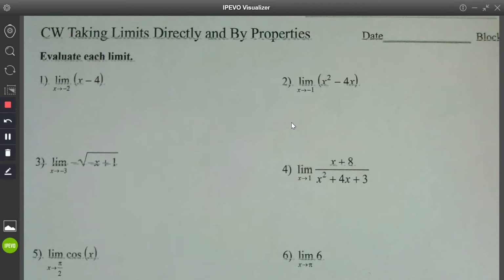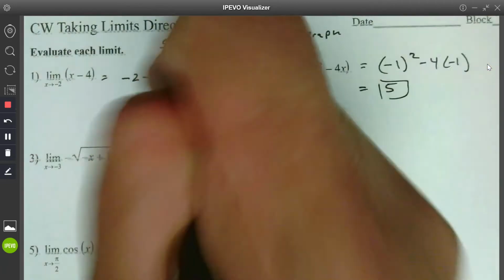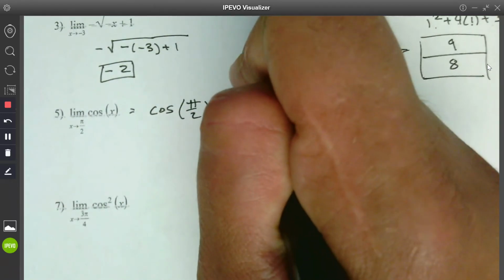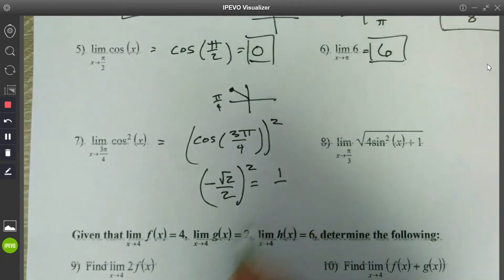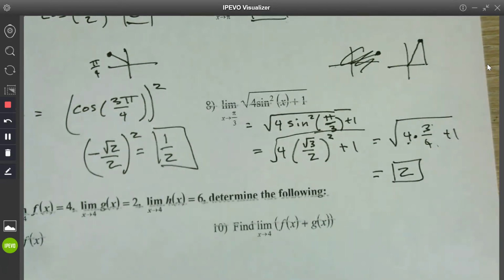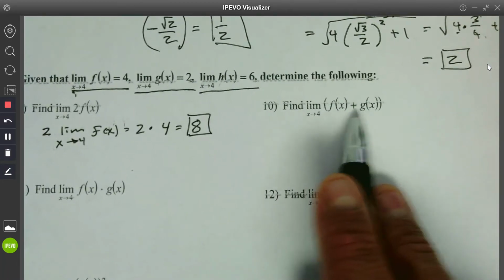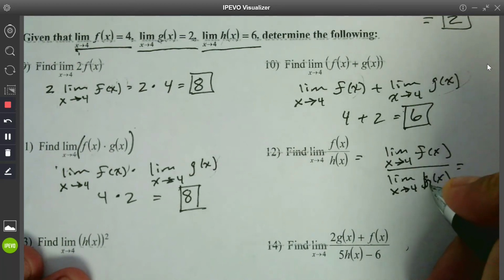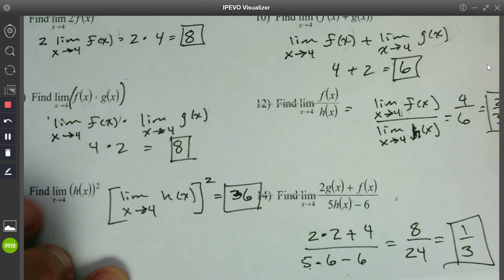CW Taking Limits Directly and By Properties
In this video I go over how to take limits by direct substitution and also use properties of limits to simplify some problems